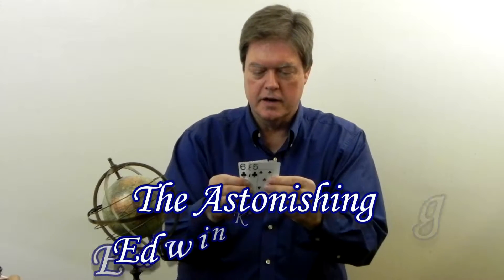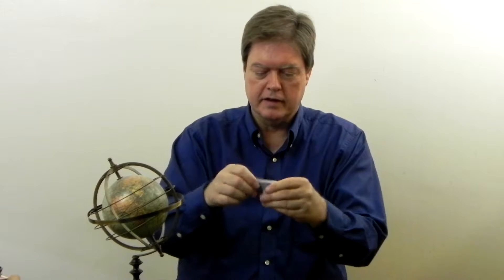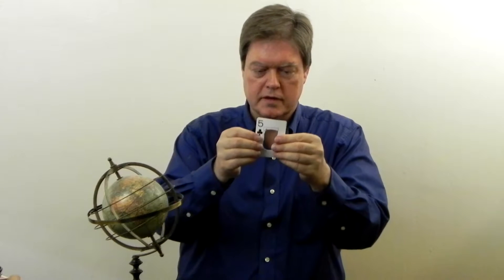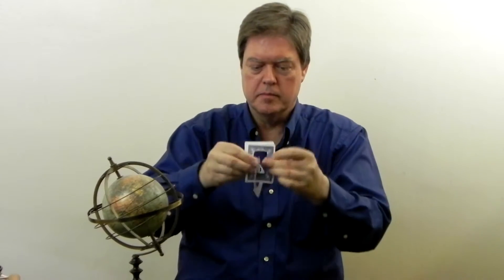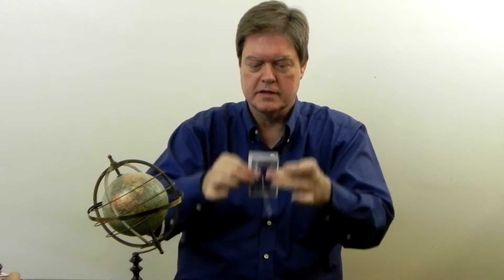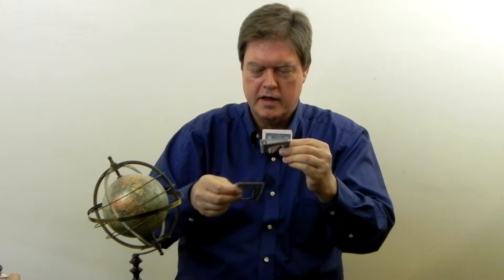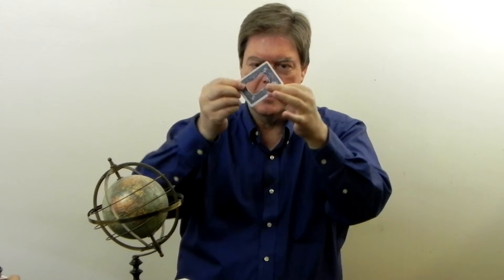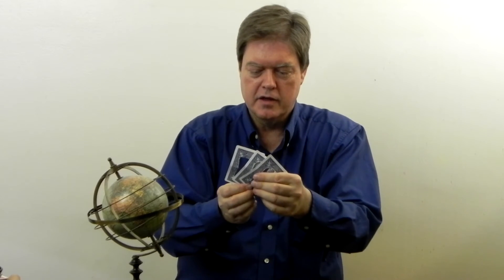A Mysterious Linking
3 Cards Mysterious Links and Unlinks